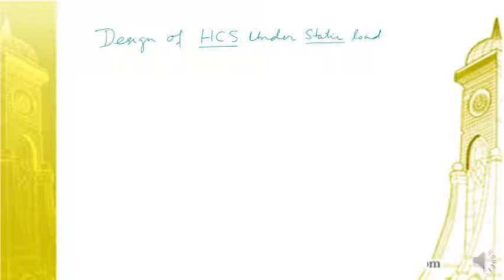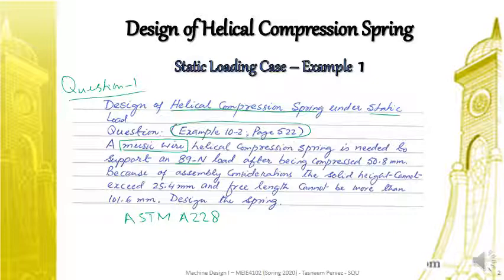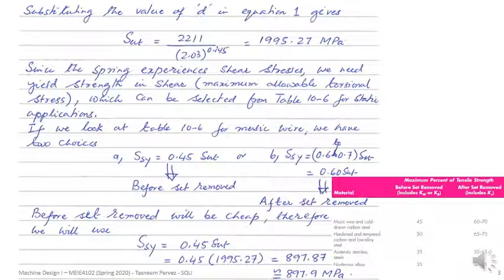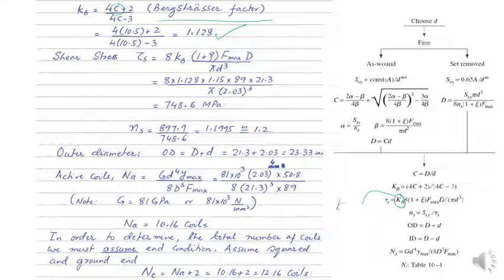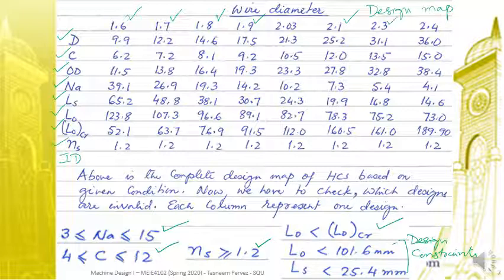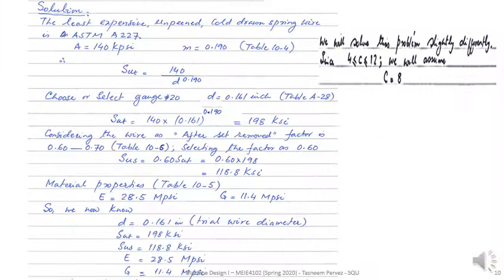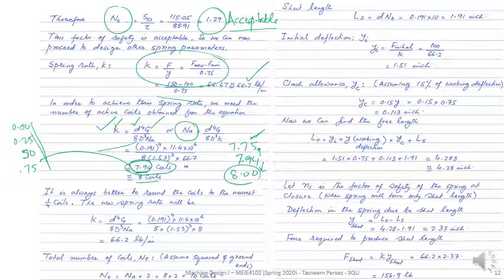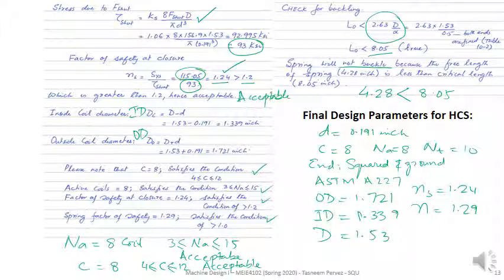HCS Static Design Examples Ver 1